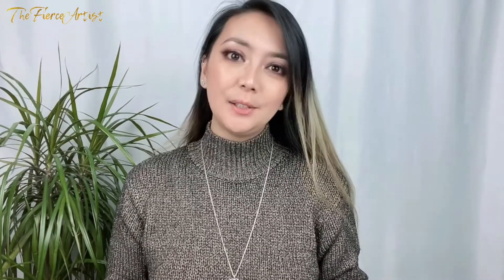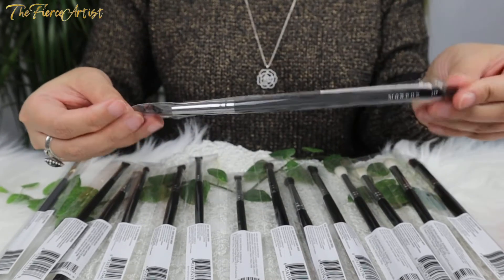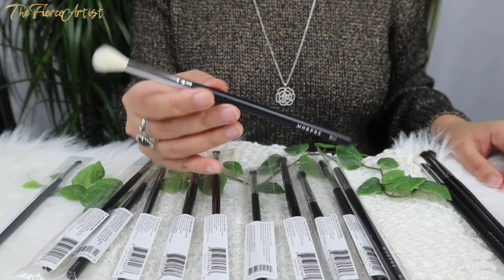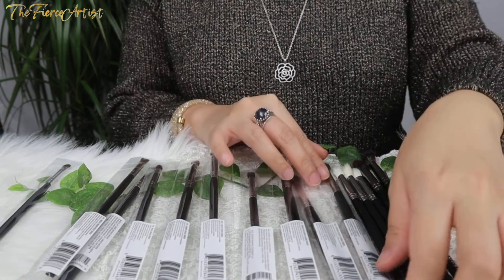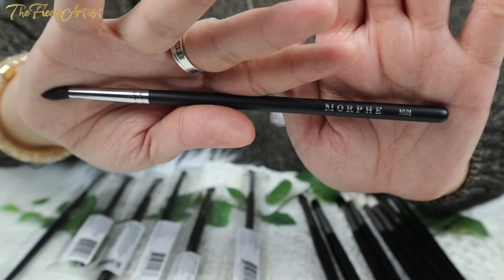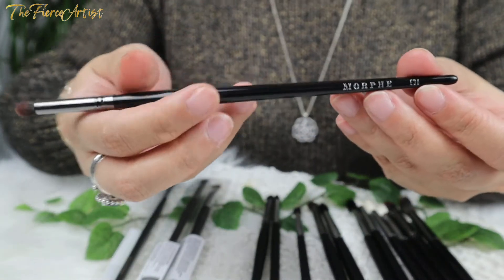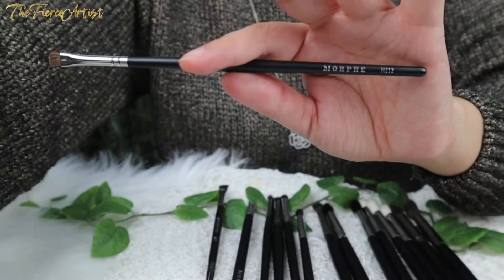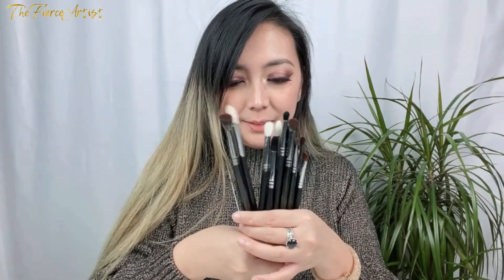Morphe Brushes Part2: Babe Faves EYE BRUSHES (Insider Favorites) Unboxing + How to use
✨Watch in "HD". ᴄʜᴇᴄᴋᴏᴜᴛ ᴍʏ INSTAGRAM @TheFierceArtist & @FierceZhai

💋Hey Fierce Loves, finally uploaded the Part2 of my Morphe haul this time these are the Insider Faves Eye Brush Set.

2021 Filming Tools:
•Canon m50 (White)
•Nikon1 (Pink)

🧝🏻‍♀️ ”𝒮𝓉𝒶𝓎 𝐹𝒾𝑒𝓇𝒸𝑒 𝒶𝓃𝒹 𝐹𝓁𝓎 𝐻𝒾𝑔𝒽!”
👗  ᡶꫝꫀ ᠻỉꫀꪹᨶꫀ ꪖꪹᡶỉకᡶ 🇸🇪